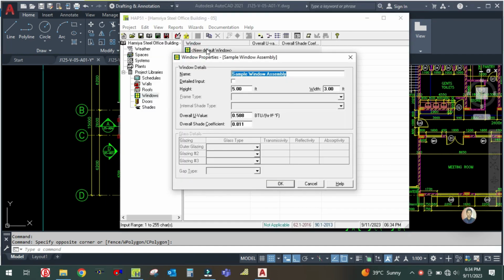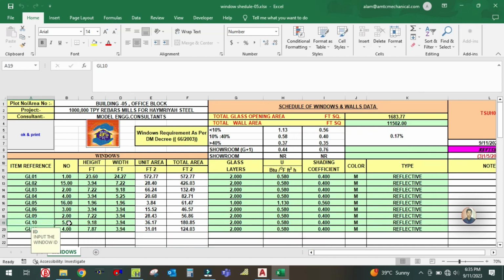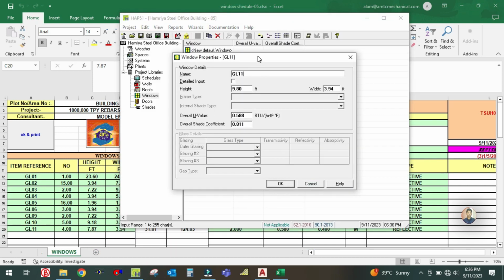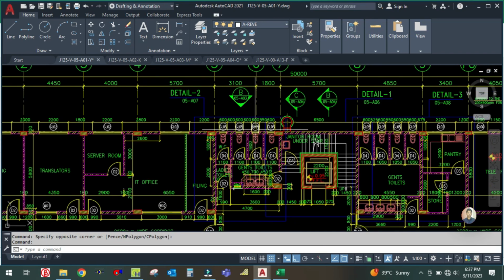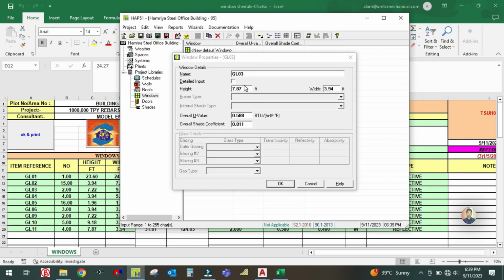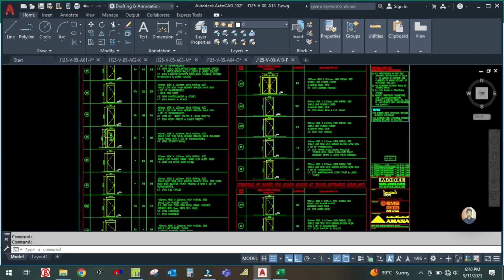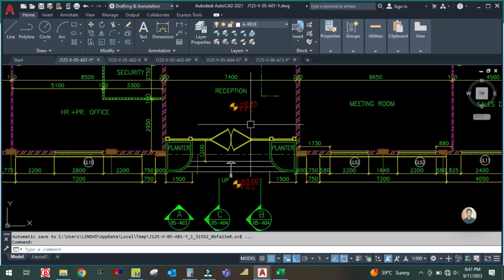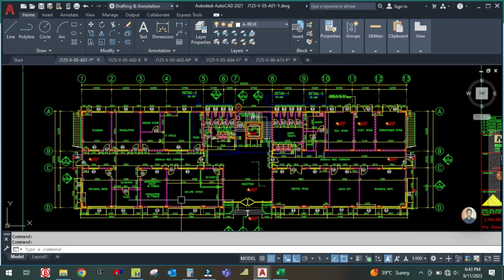PART-3 I HVAC DESIGNING I MIDDLE EAST PROJECT I CREATING DOORS AND WINDOWS I ACTUAL PRACTICE I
CREATING DOORS AND WINDOWS I
Project Information I
Weather inputs I
Lighting schedule I
People Schedule I
Equipment Schedule I
Thermostat Schedule I
FROM VERY BASIC TO ADVANCED LEVEL I
PART-1 BASIC DESIGN REQUIREMENTS I
STUDY OF ARCHITECTURAL DRAWINGS I
FLOOR PLAN I SECTION PLAN I ELEVATION PLAN I
GATHER ALL THE REQUIRED INFORMATION I USING IN HVAC DESIGN I
MIDDLE EAST PROJECT I
DUBAI EXECUTED PROJECT I
REAL PROJECT EXECUTED AND DESIGN IN DUBAI AS PER DUBAI STANDARD I
HVAC DESIGNING I
VENTILATIN DESIGNING I
TOILET VENTILATION DESIGN I
DRAINAGE SYSTEM DESIGN I
WATER SUPPLY PIPE SIZING AND DESIGNING I